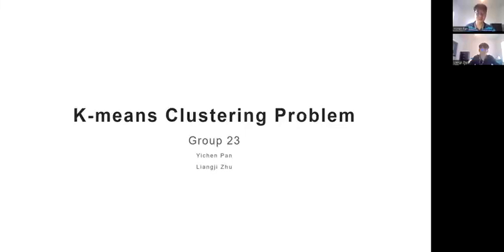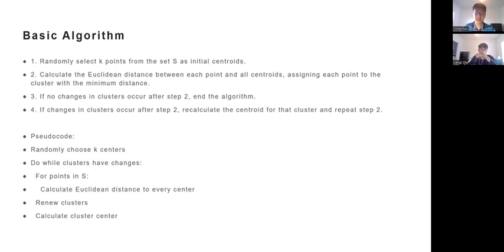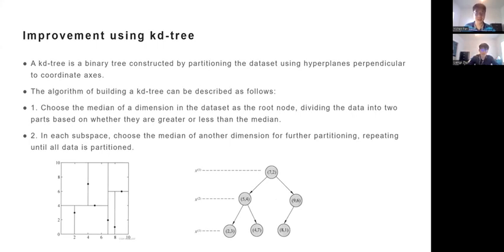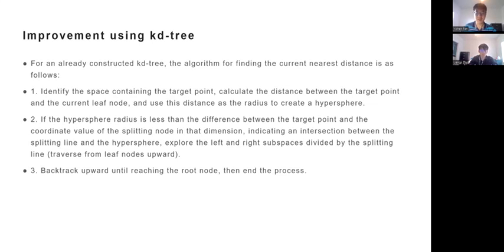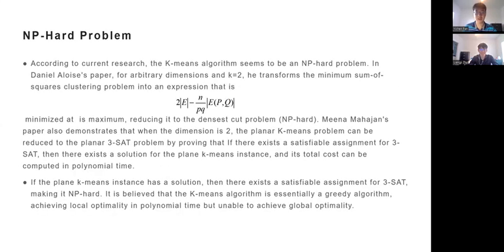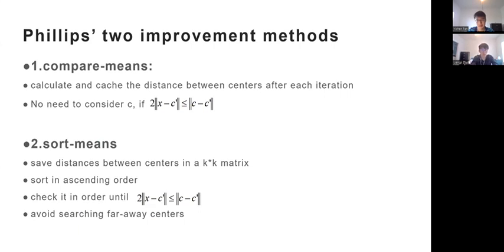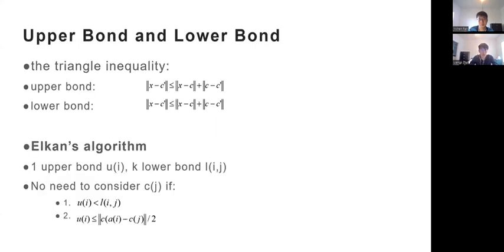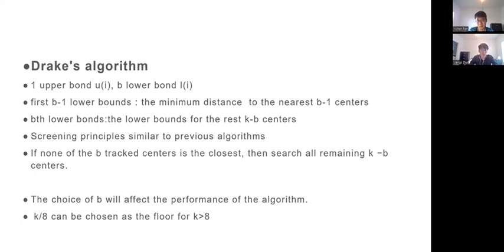group 23 survey